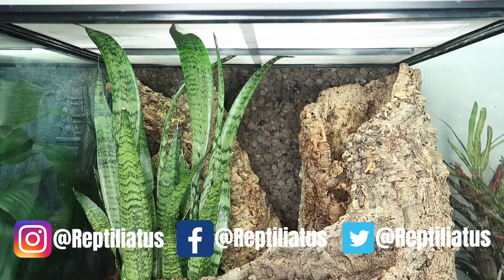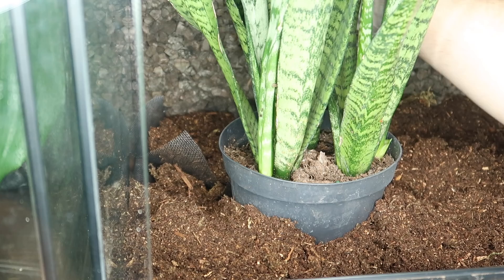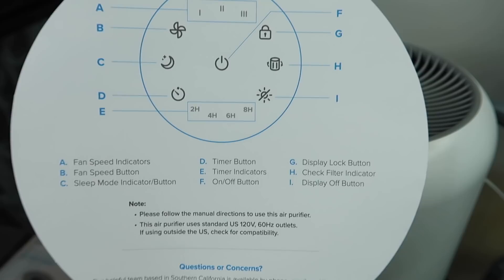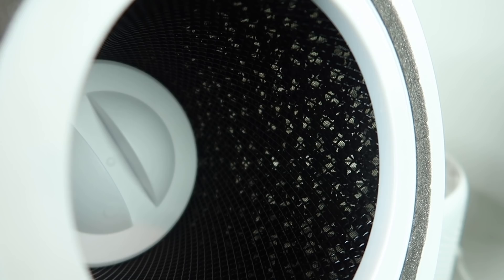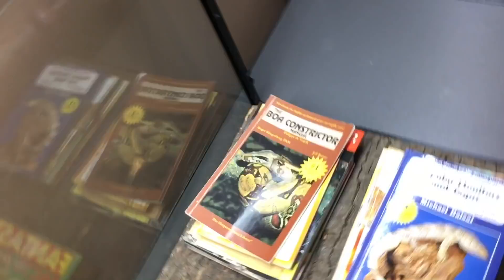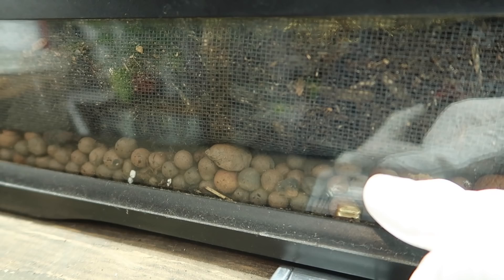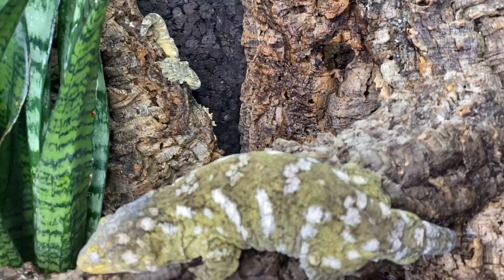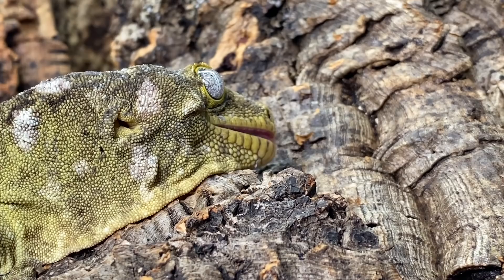How to Setup a Giant Gecko Vivarium (Rhacodactylus leachianus)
In today's Reptiliatus video I'll be showing you guys how to setup a vivarium/terrarium for these incredible pet reptiles from start to finish (terrarium background, terrarium drainage layer, reptile substrate, terrarium plants, decor, etc)! This enclosure is a great addition to my new Reptile Room!

Thank you Levoit for the Air Purifier!

My camera